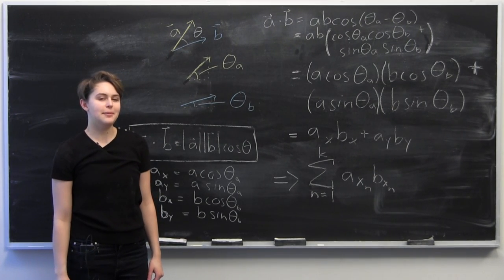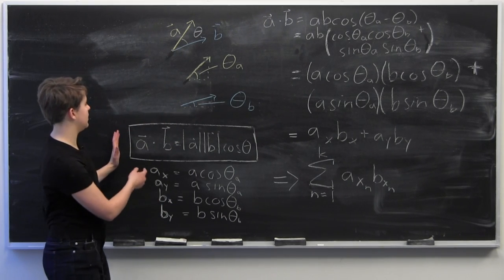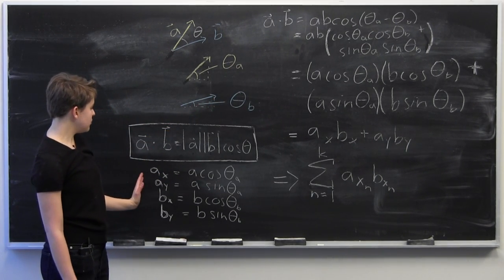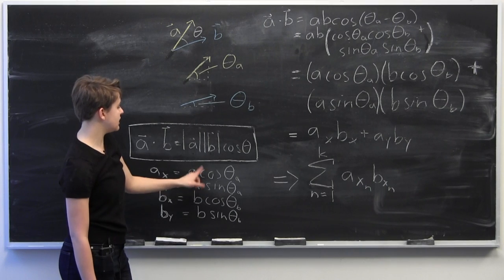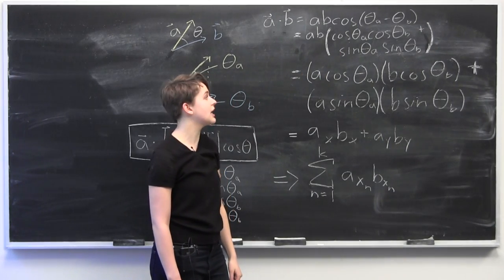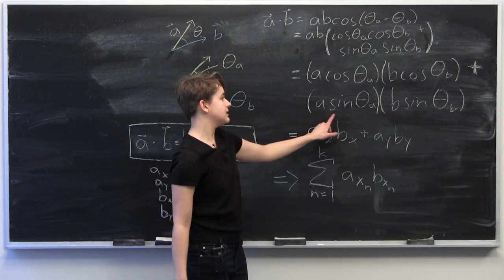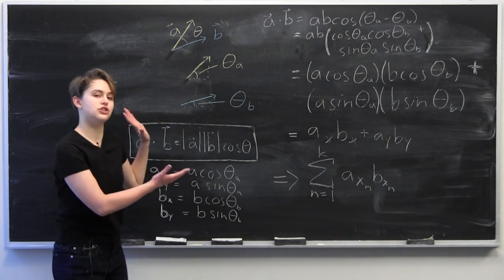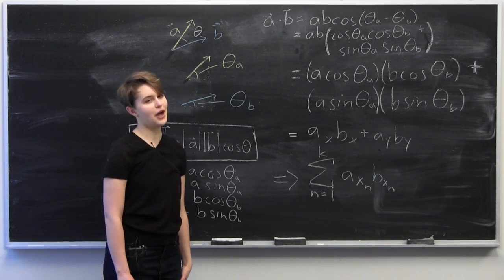Center of Math Blog: Understanding a Proof of the Dot Product using a geometric approach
Using a geometric approach, Chloe answers a Youtube comment requesting a proof of the definition of the dot product.